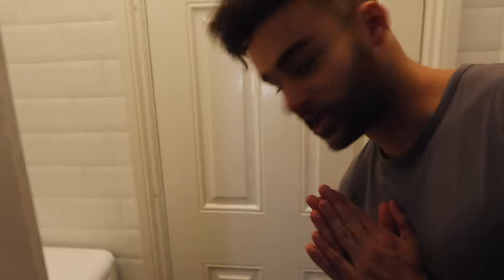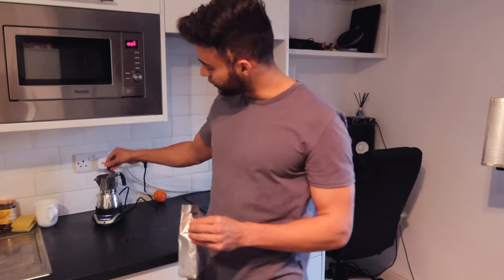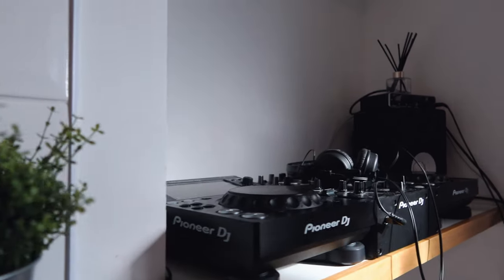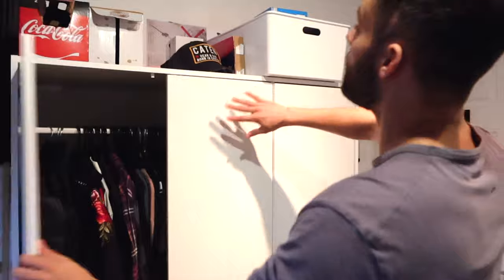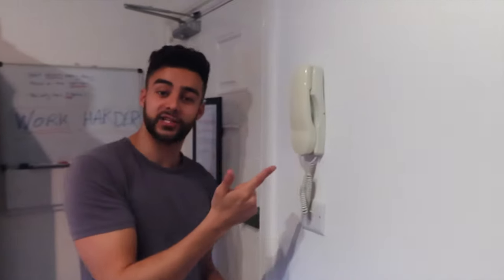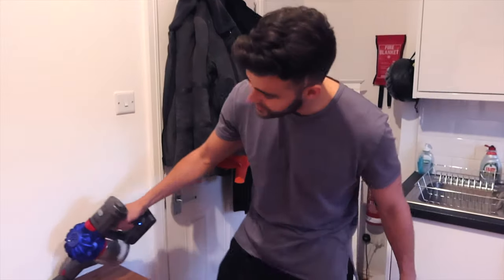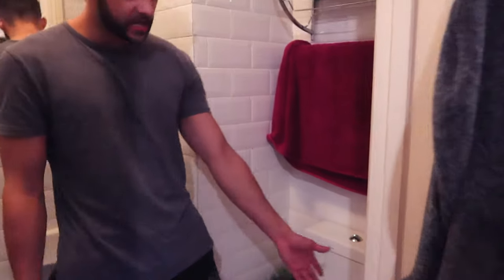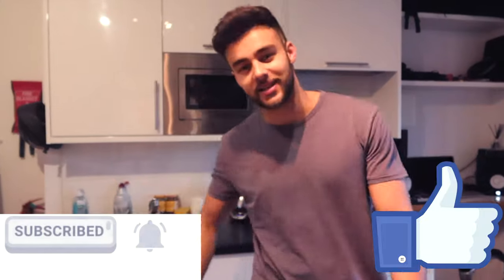MY LONDON FLAT TOUR! | Studio Apartment Vlog | How much does it cost? (Rent, Bills, etc.)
Since both my trips to Vietnam and Mexico have been canceled due to, well... obvious reasons, I thought I'd show you around my Kensington flat in zone 2. So if you’re planning on moving here, or you’re just interested in London living, I hope this helps!

Links to things from my flat:
► Bialetti Espresso Coffee Timer
► Chewing Gum x 30
► Dyson V7 Motorhead Vacuum